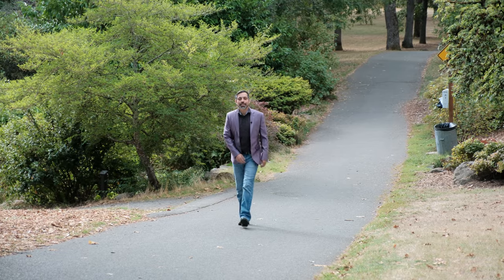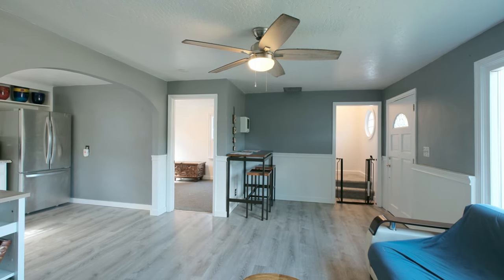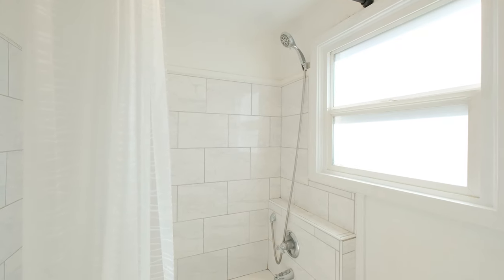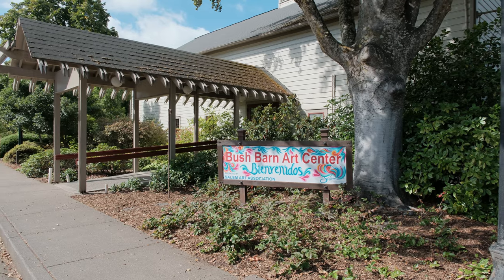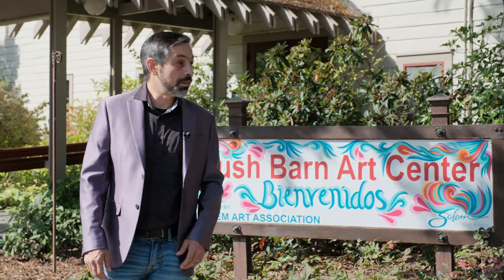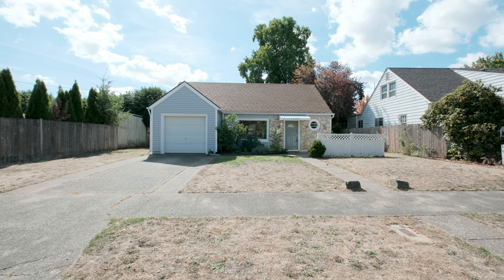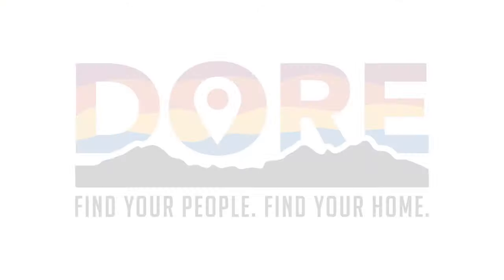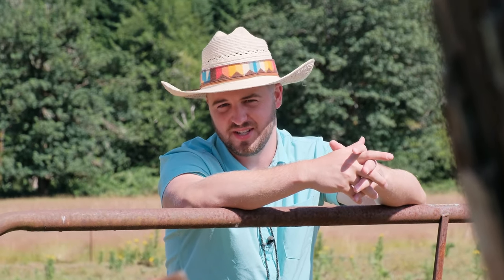1080 Wilbur St SE Salem, OR AGT